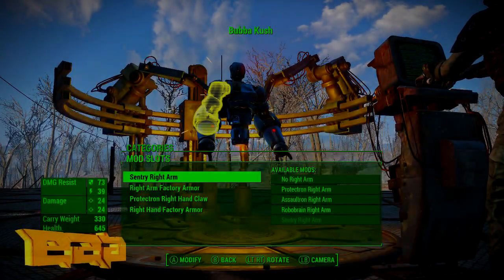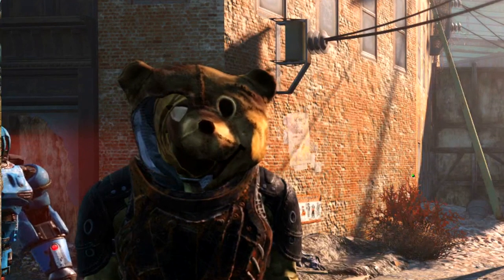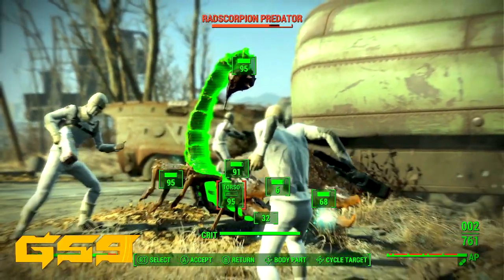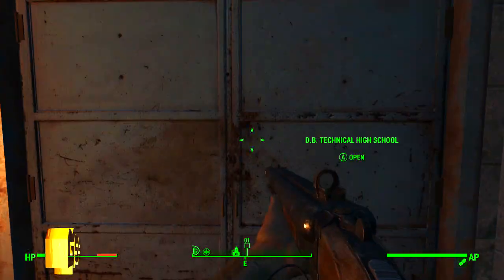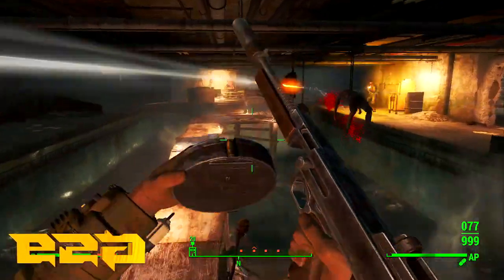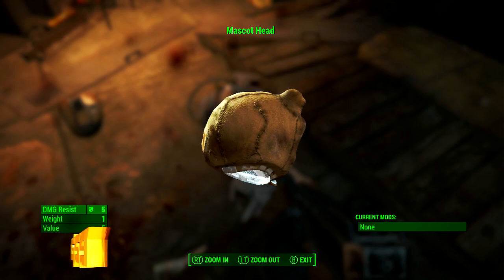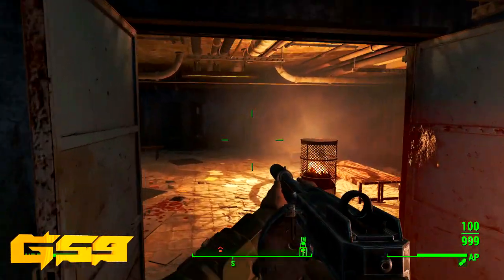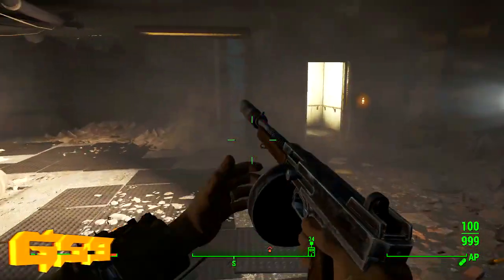Fallout 4 Armor - "Mascott Head" Unique Armor Location Guide! (Secret Armor)